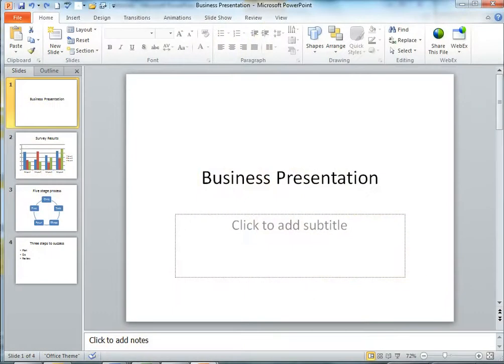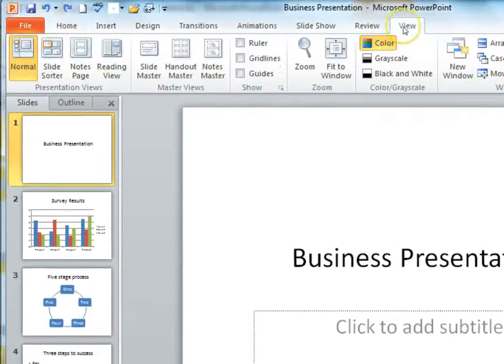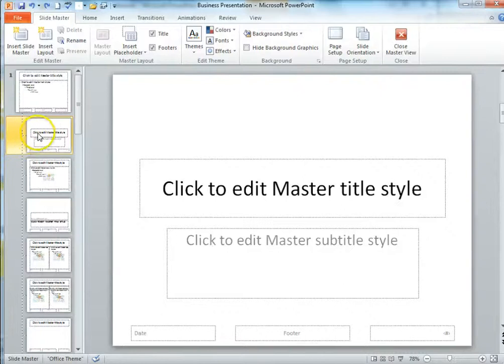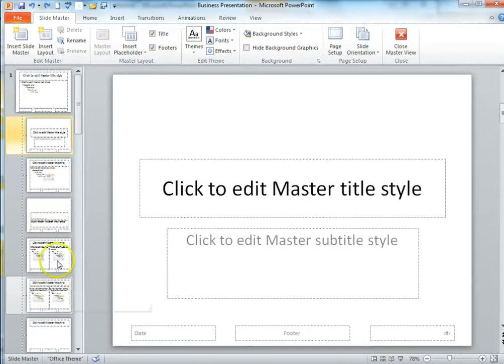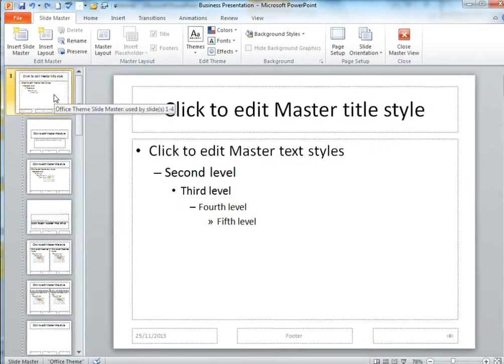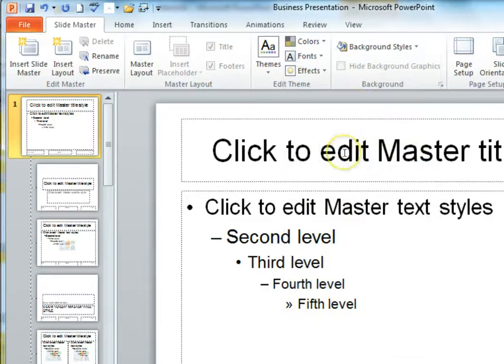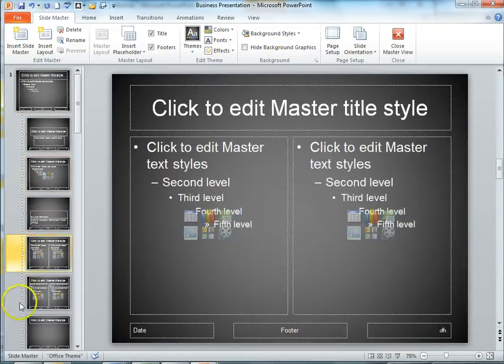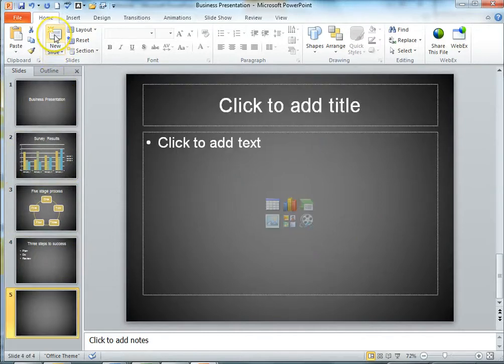How to Quickly Update All of Your PowerPoint Slides at Once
Master Slides enable you to update all of your PowerPoint slides in a presentation at once. This ensures that all of your slides have the same formatting, making your presentation look more professional and consistent. In this short video, Nicky explains how to update your Master Slides, including the background, font and text size.

See our channel for more time-saving tips or visit our